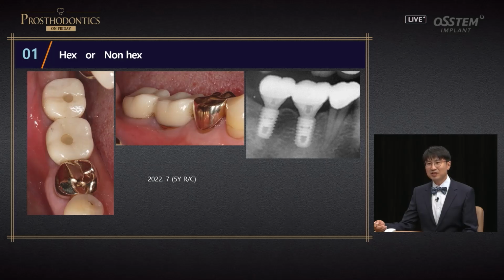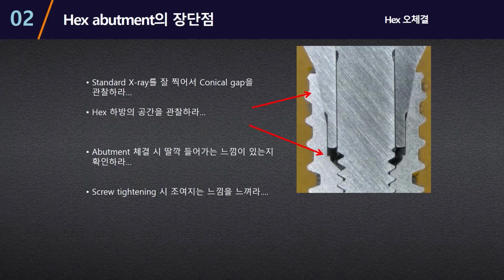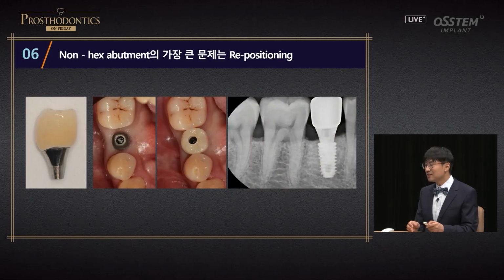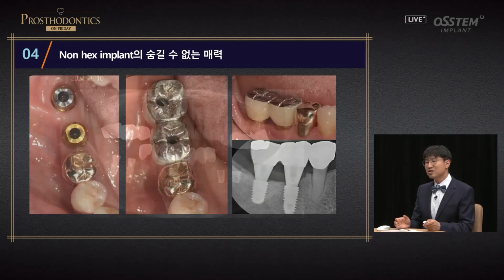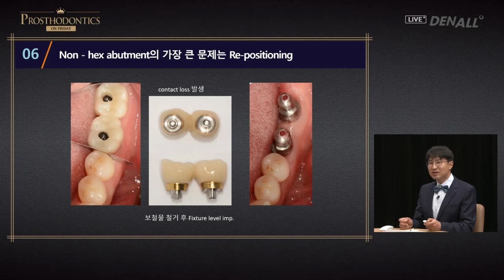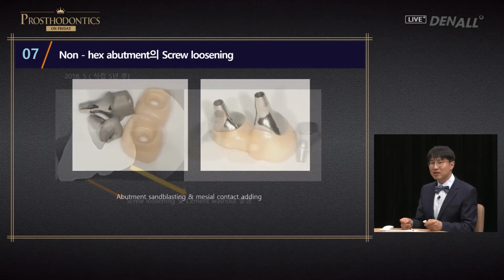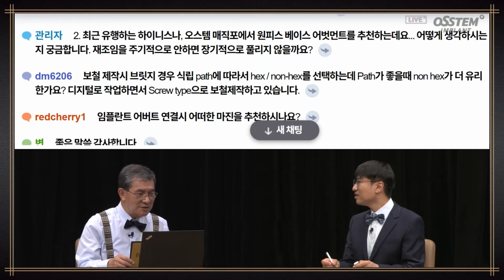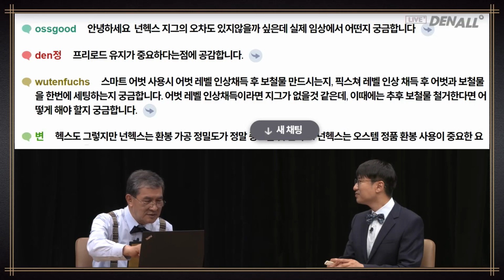Преимущества и недостатки шестигранных и других абатментов